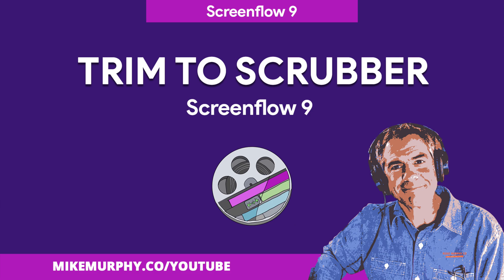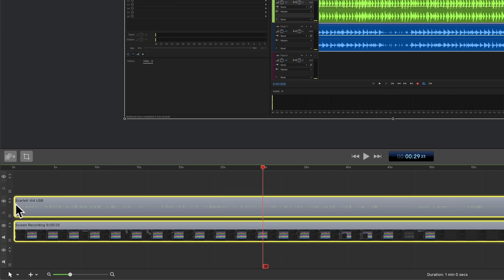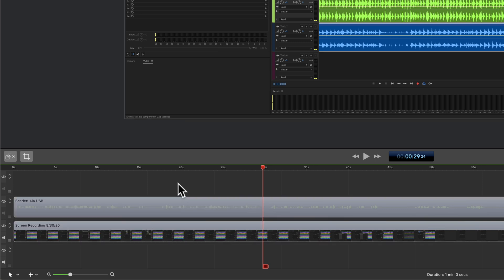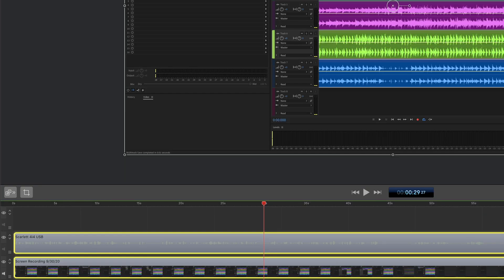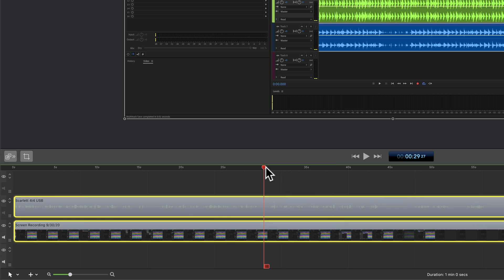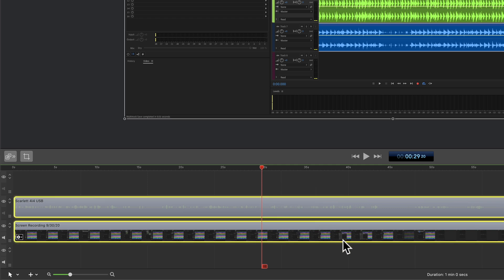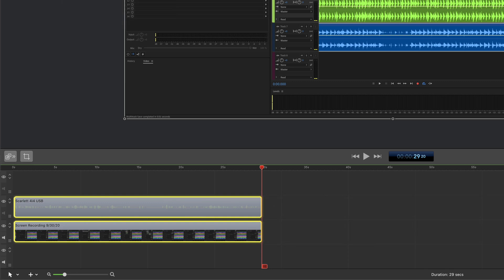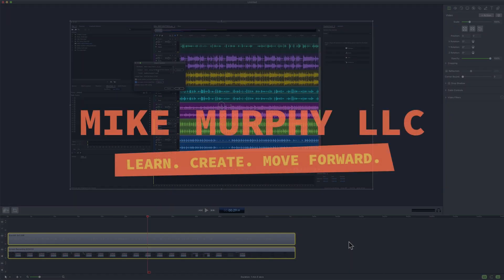Screenflow 9: How To Trim Clips to Scrubber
Screenflow 9: Trim Clips to Scrubber

This tutorial will show you how to trim the front and end of clips to the scrubber.

Keyboard Shortcuts:
1. Trim Clips to Front of Scrubber: W
2. Trim Clips to End of Scrubber: E

How To Trim Clips To Front of Scrubber (W)
1. Drag Scrubber to where you want clips to start
2. Select Clips to Trim
3. Tap the W Key or go to Edit Menu…Trim Front To Scrubber
4. Everything in front (to the left of the scrubber) will be trimmed

How To Trim Clips To End of Scrubber (E)
1. Drag Scrubber to where you want clips to end
2. Select Clips to Trim
3. Tap the E Key or go to Edit Menu…Trim End To Scrubber
4. Everything in front (to the left of the scrubber) will be trimmed